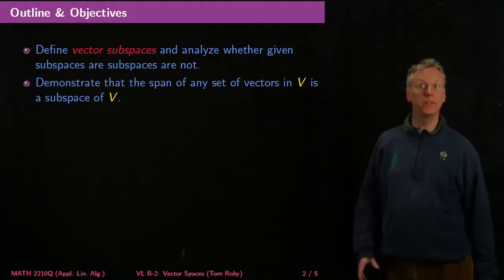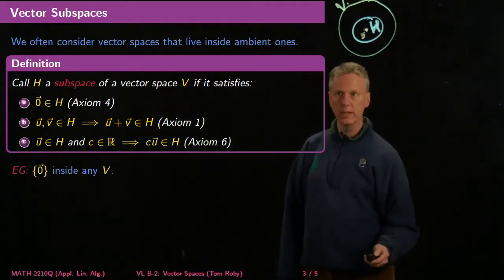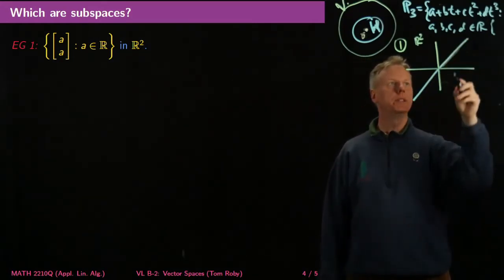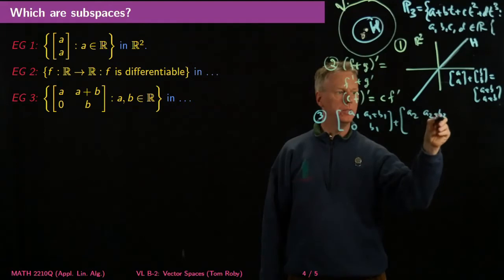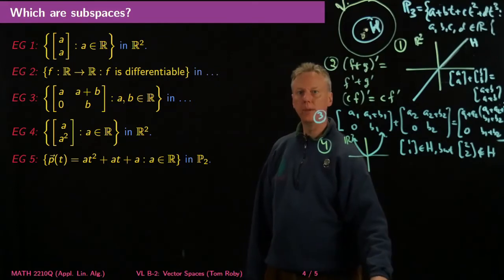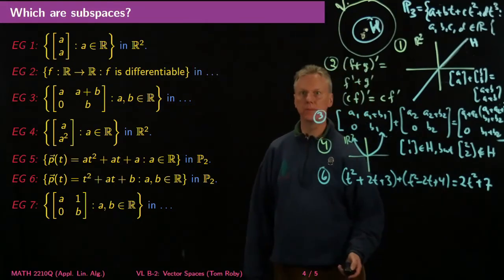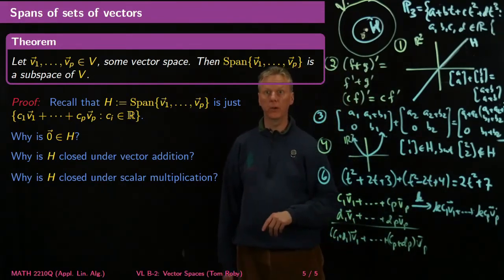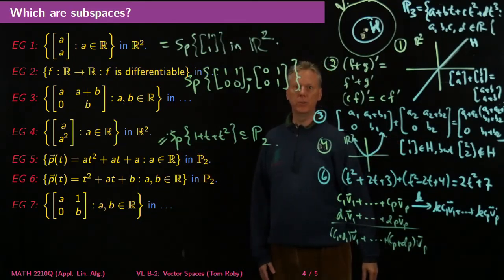Vector Subspaces - Linear Algebra - B2